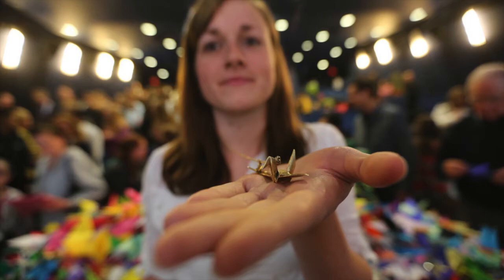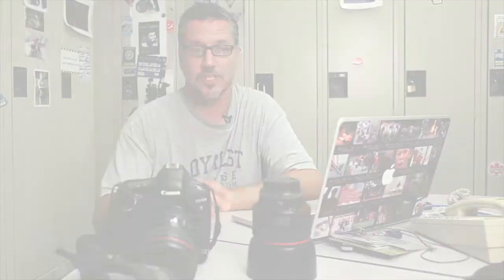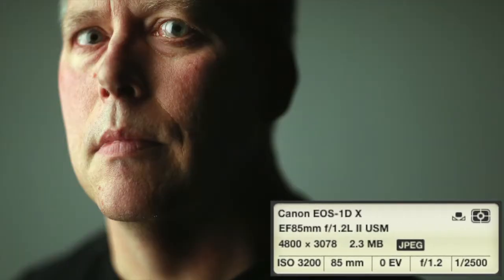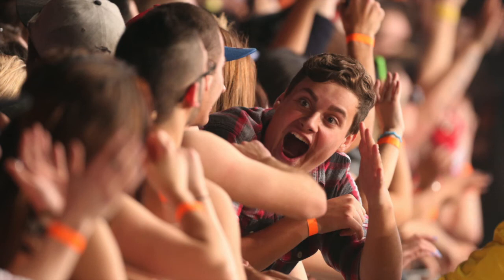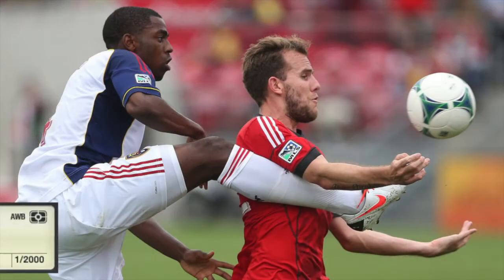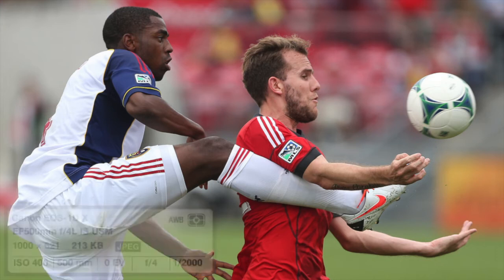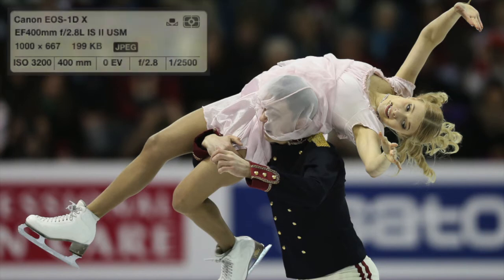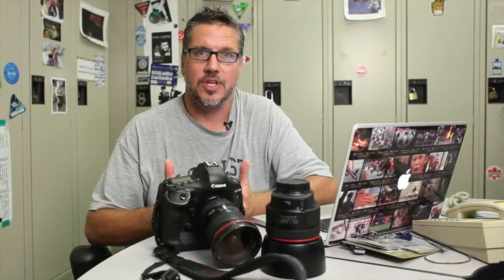MasterGlass 15: Shallow depth of field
Toronto Star photographer Steve Russell explains the benefits of using a shallow depth of field.